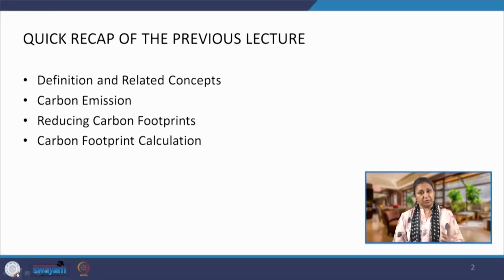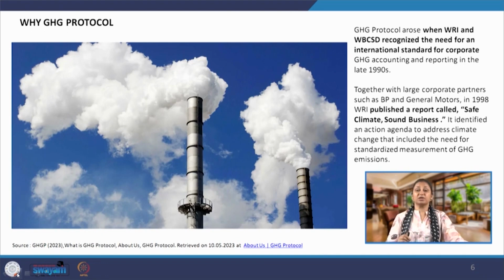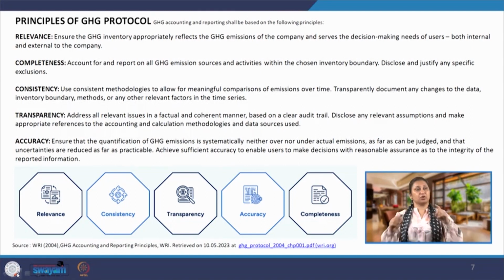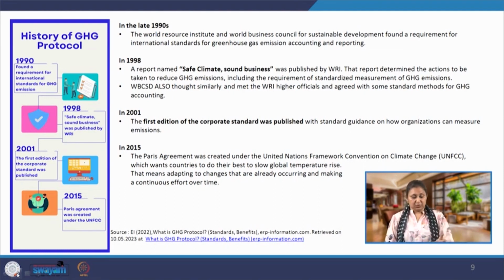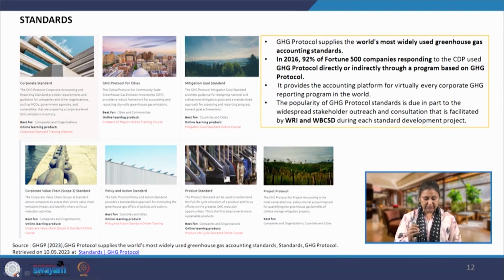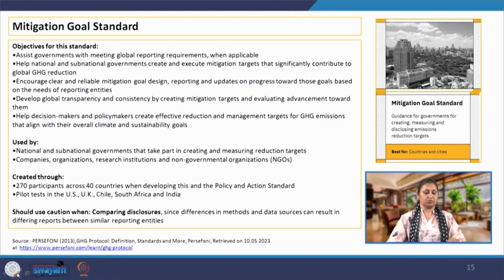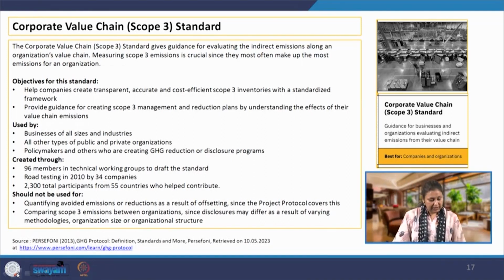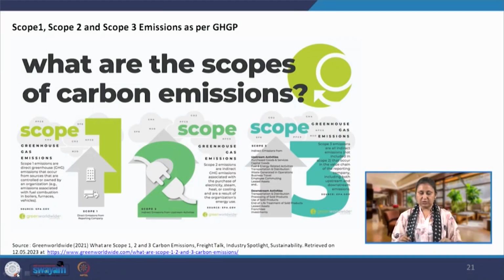Lecture 11- The GHG Protocol